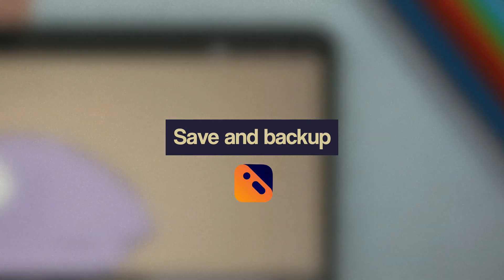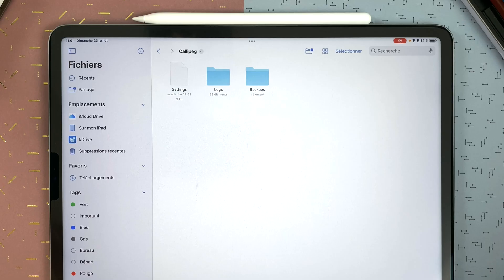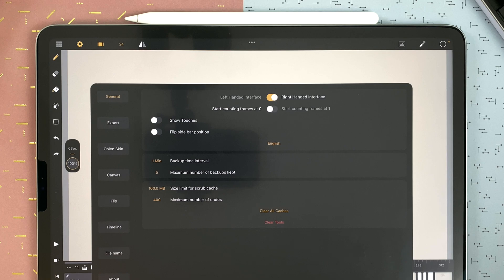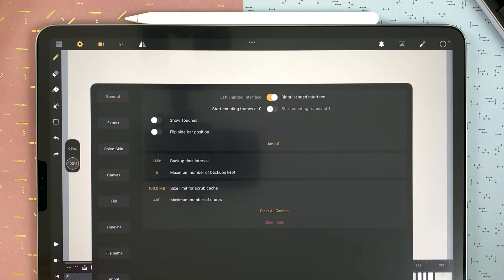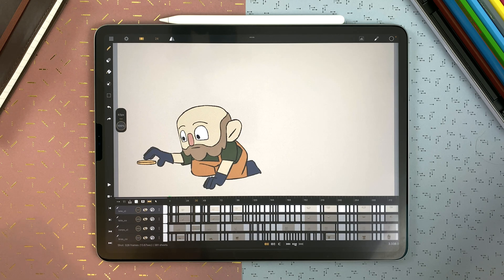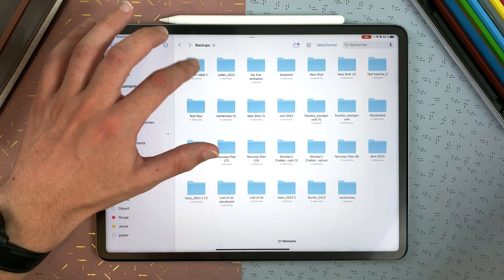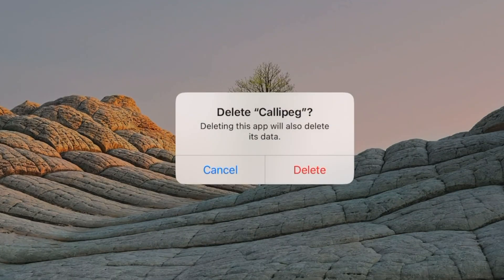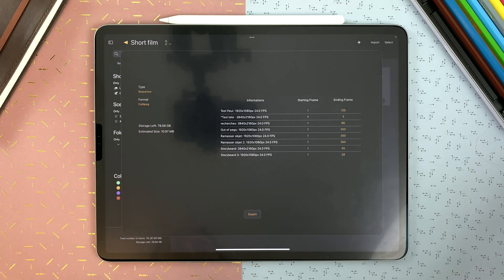19 - How to save and backup your animation in Callipeg